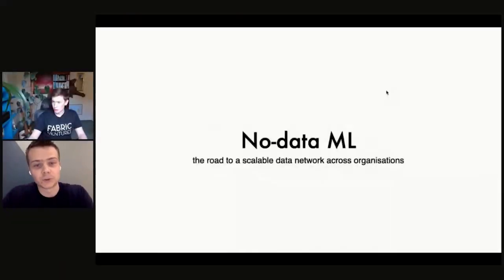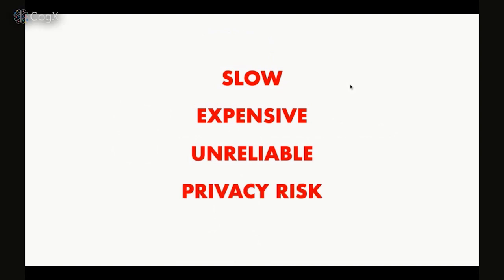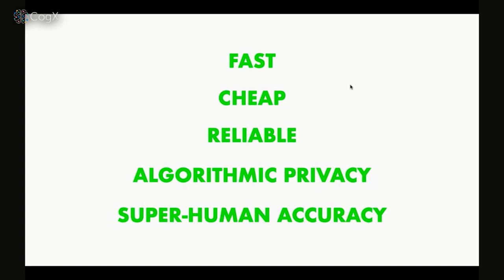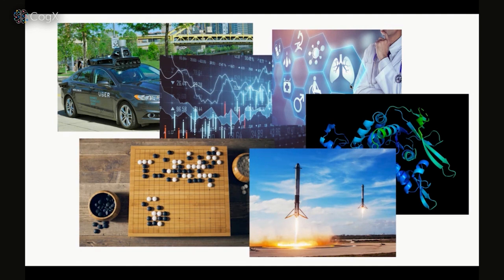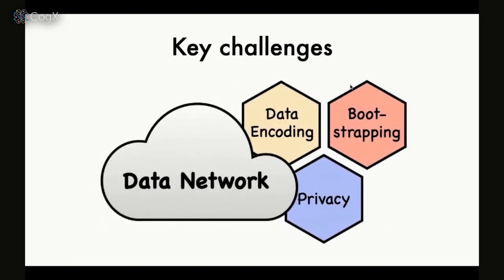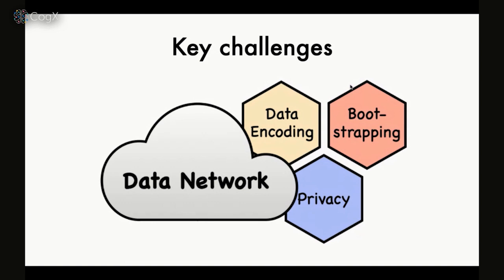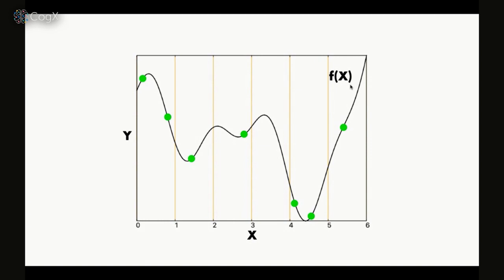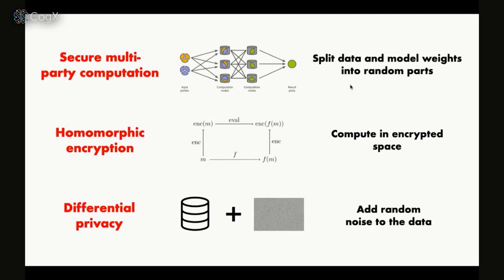Open Web: No-data ML: The road to a scalable data network across organisations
Ntropy provides scalable access to relevant data across organisations. This enables single developers, startups and large companies to train machine-learning models to a level of performance that has never before been possible, with minimal engineering overhead or privacy risk.

Featuring:
Ilia Zintchenko - Co-Founder - Ntropy Network